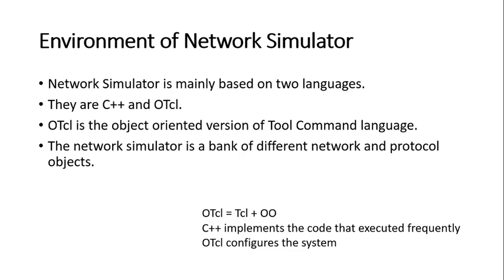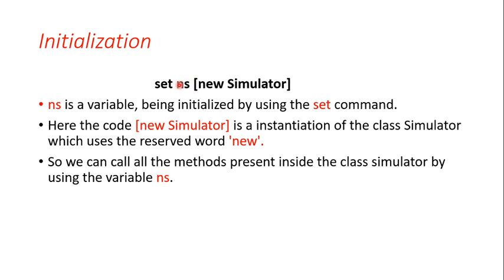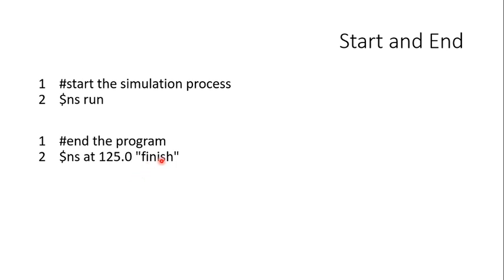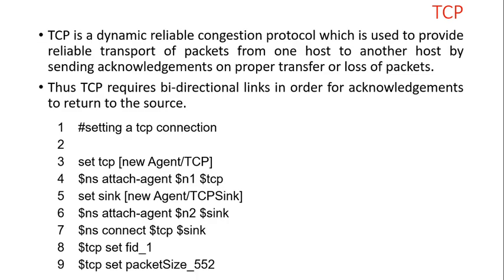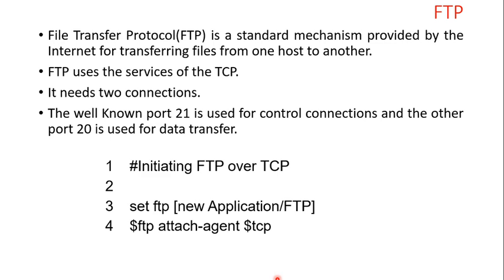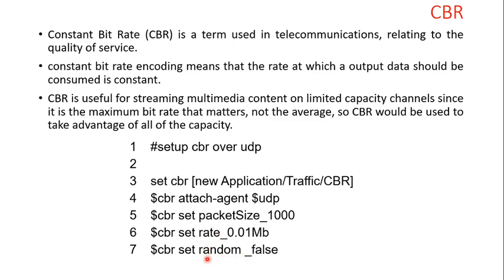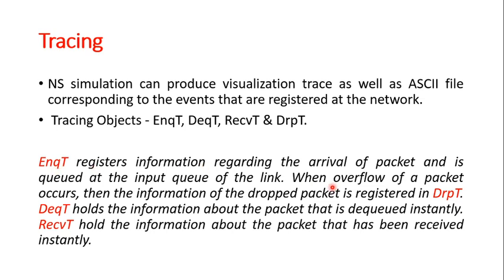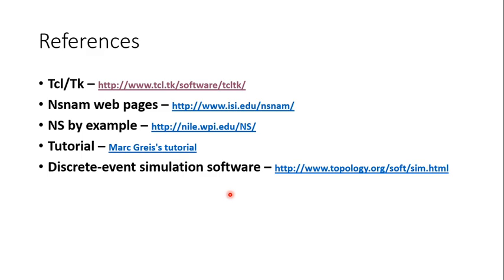Working with NS2 - A Beginner Approach